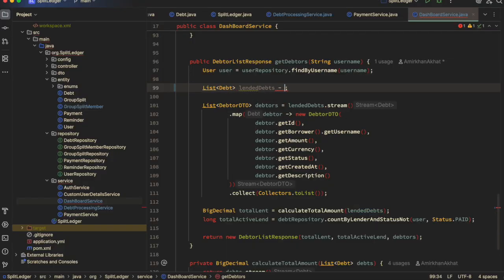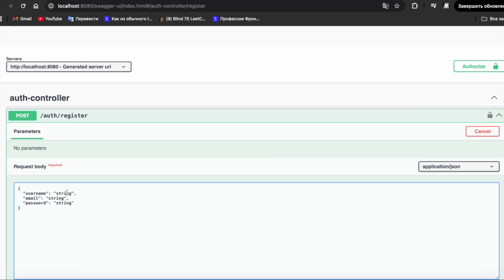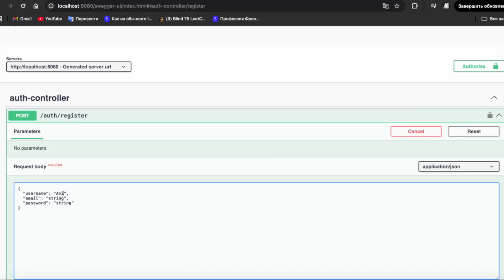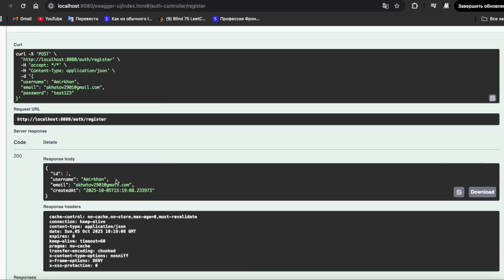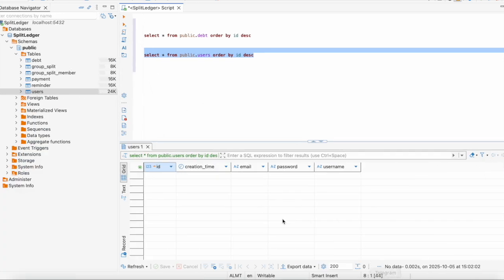beta career video report 2